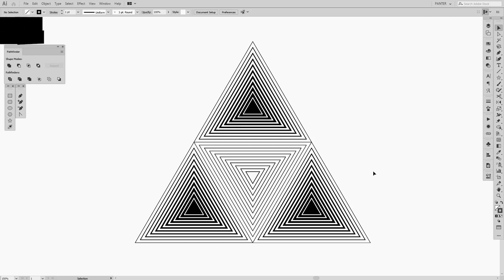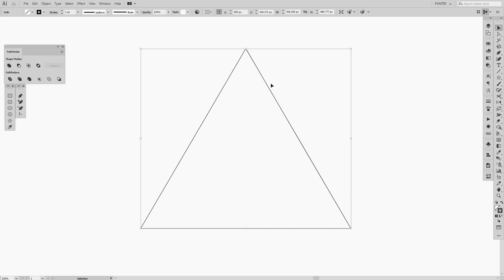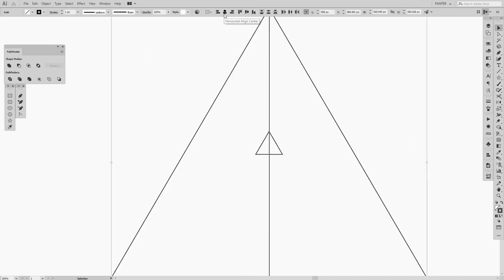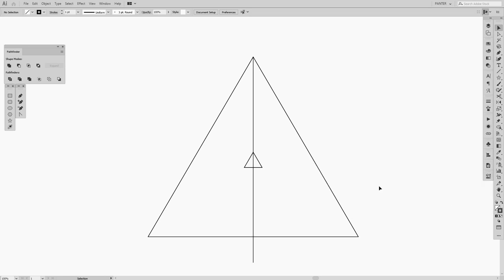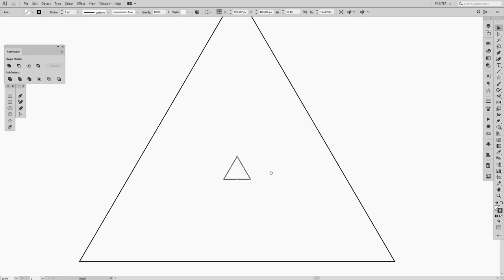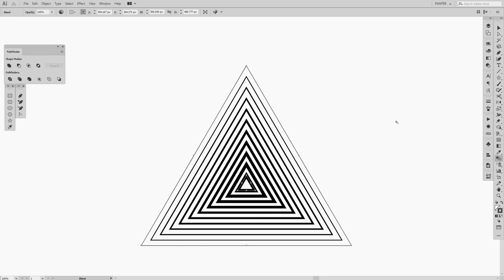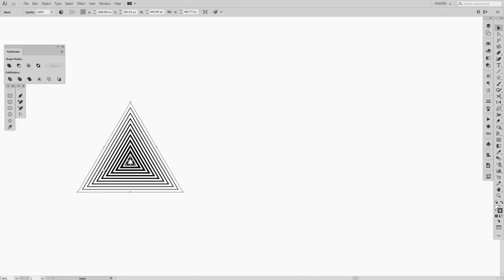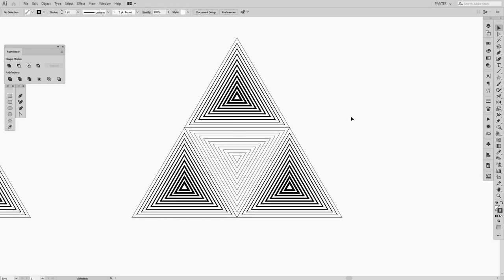How to Make a Perfect Triangle Using Blend Tool | Adobe Illustrator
Here's a complete guide on how to create a hypnotic triangle that also contains a cube inside, using blend tool and specified angles that will bring you the correct measurements in order to achieve this trick in Illustrator.